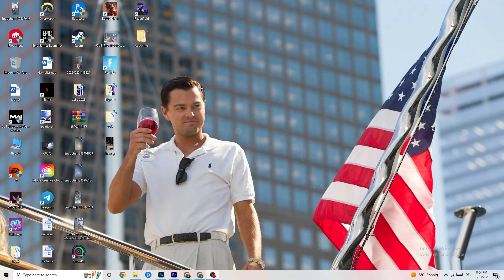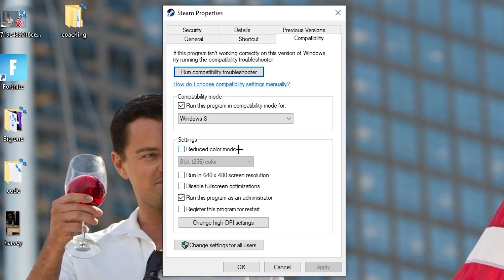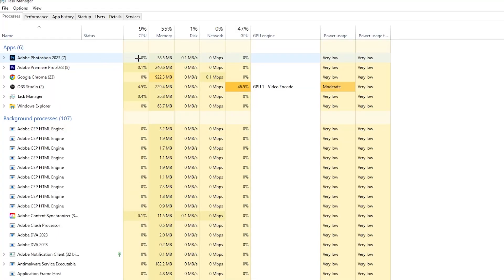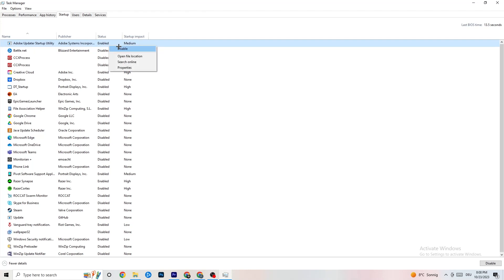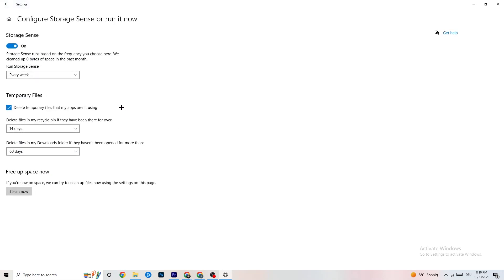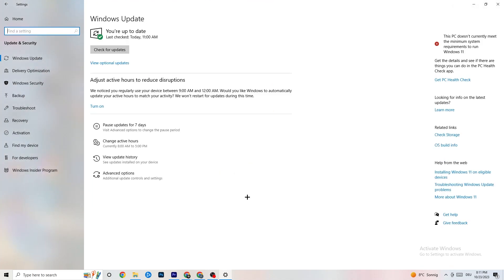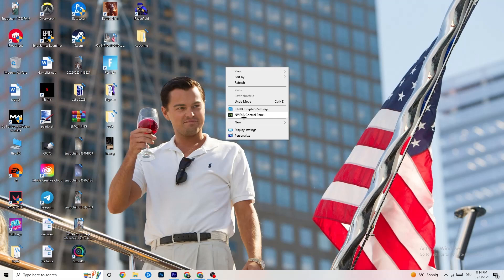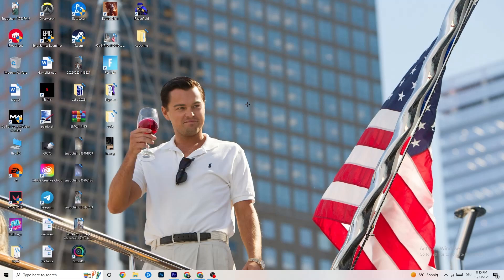How To Fix Dota 2 Crashes! (100% FIX)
How to fix Dota 2 crashes,
How to fix crashes in Dota 2,
Dota 2 has crashed,
Dota 2 game athena crash reporter,
How to Fix Dota 2 Crash On Pc
Dota 2 keeps crashing,
Dota 2 Crash Fix,
Dota 2 Crash on Startup fix,
How to stop Dota 2 from crashing,
Dota 2 keeps crashing pc,
Dota 2 crash fixes,
Dota 2 crash, Dota 2 crash fix,